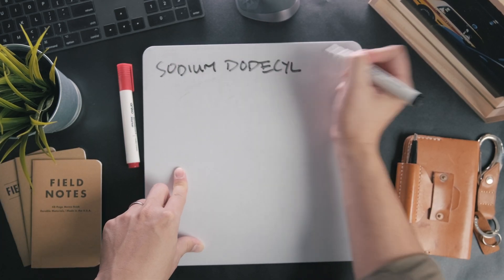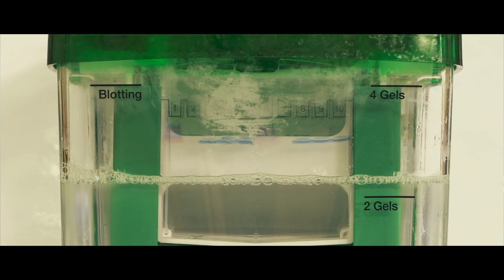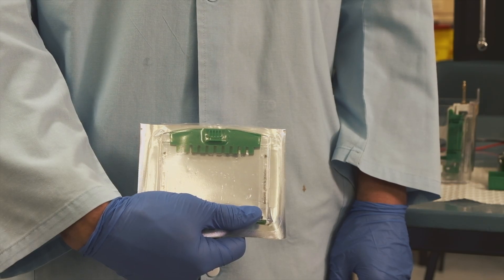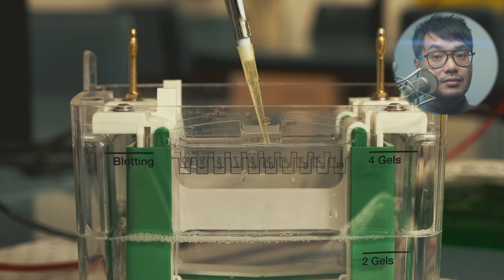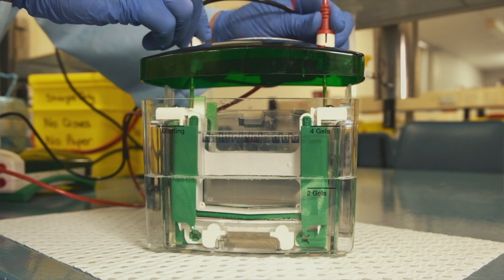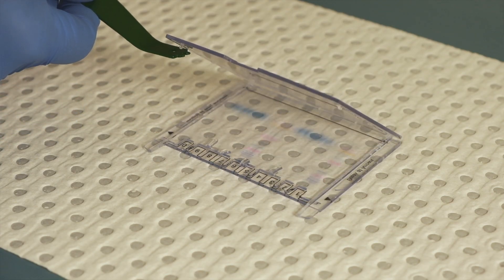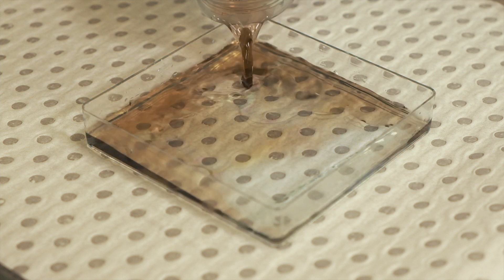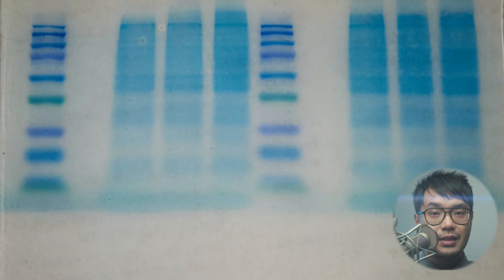Protein Analysis: SDS-PAGE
Proteins are the workhorse molecules in the cell, and the concentrations of different proteins under different conditions can give us a snapshot of what is happening inside each cell. There are many methods we can use to determine the size and identity of proteins, including SDS-PAGE, a technique used to separate proteins based on their size. This is usually coupled with processes to visualise the proteins once they are separated.

Timestamps:
0:00 Introduction
0:30 SDS-PAGE
1:41 Loading the gel
2:44 Gel electrophoresis
3:21 Coomassie staining
4:42 Conclusion

Presenter: Jack Wang
Music from the Public Domain accessed through musopen.org